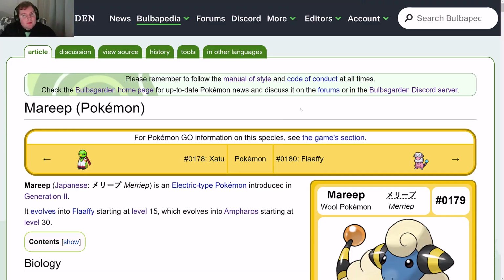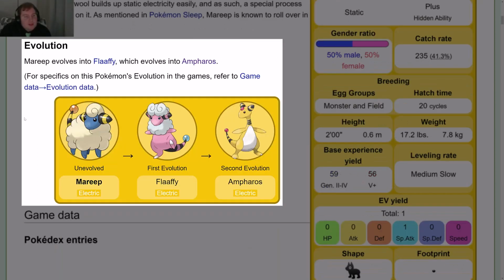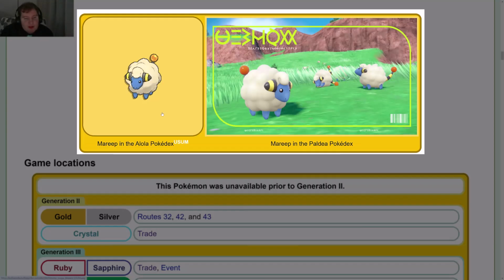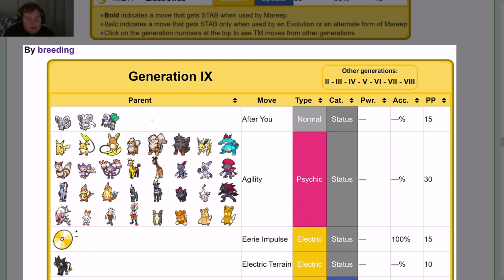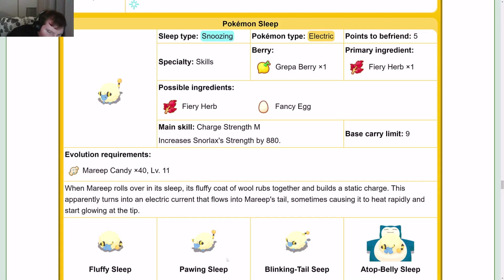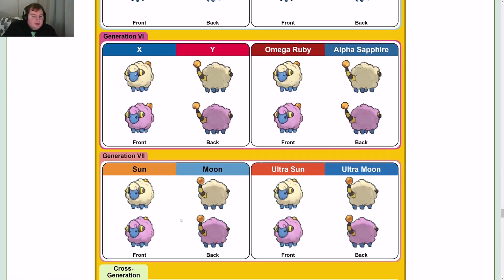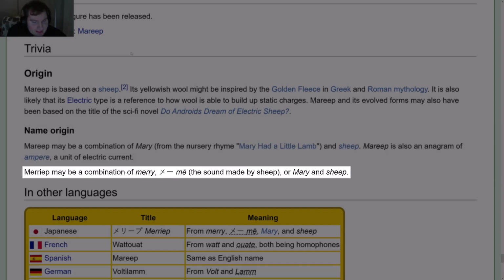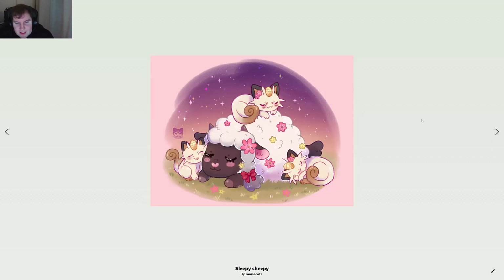Pokémon Year Cycle - Day 179: Mareep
0:00 - Intro
0:35 - Bulbapedia
13:34 - Anime
14:17 - Community Post
14:22  - Fan Art
15:35 - Outro

(Wooloo and Meowth Image at the End)